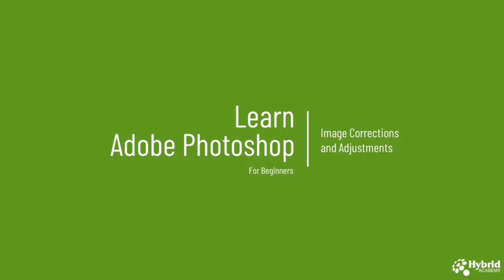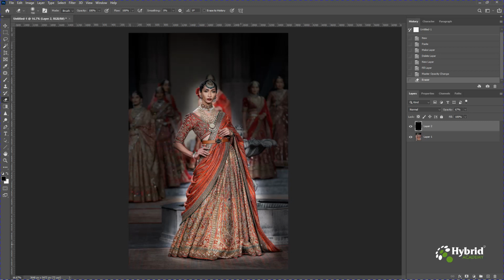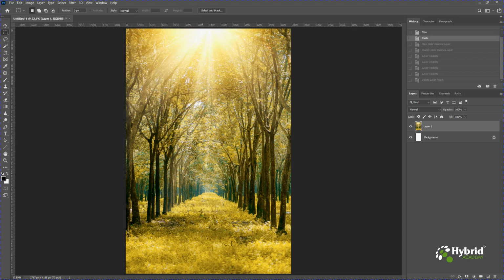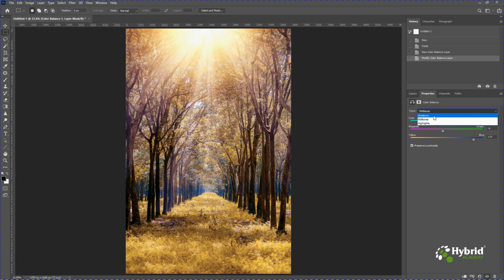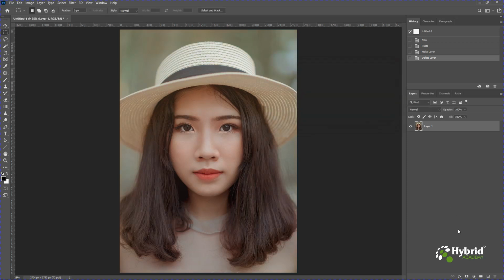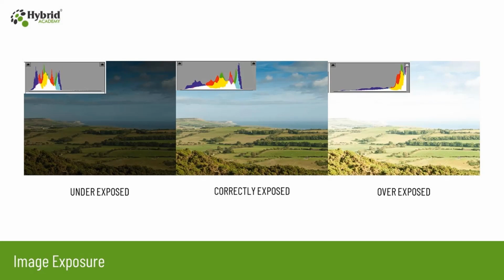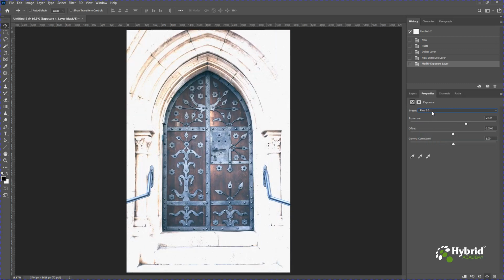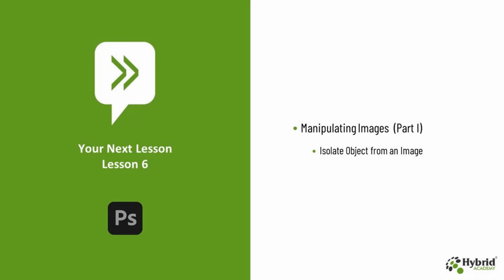Lesson 5 (Part 3): Image Corrections and Adjustments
In this Lesson of Adobe Photoshop Tutorial | Learn Adobe Photoshop for Beginners, we will learn about:

   a. Darken Area in an Image
   b. Color Balance
   c. Photo Filters
   d. Image Exposure

-- VIDEO TIMELINE --

⏰ 00:00 Lesson 5-3| Image Corrections and Adjustments (Part 3)
⏰ 00:31 Lesson 5-3 | Agenda
⏰ 00:50 Darken Area in an Image
⏰ 04:20 Color Balance
⏰ 11:04 Photo Filters
⏰ 14:16 Image Exposure
⏰ 21:45 Lesson 5-3 | Summary
⏰ 22:02 Your Next Lesson | Lesson 6
⏰ 22:30 Thank you for Watching

-- HASHTAGS --

-- VIDEO TOPICS --